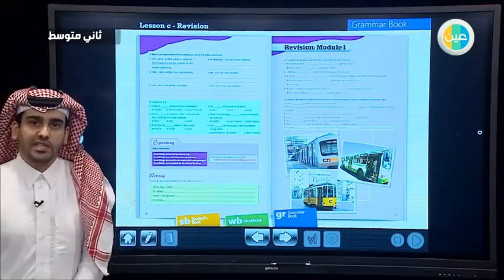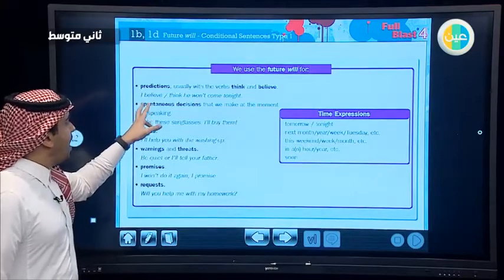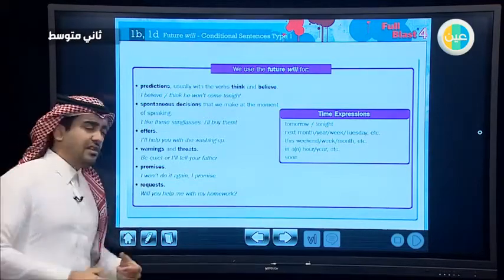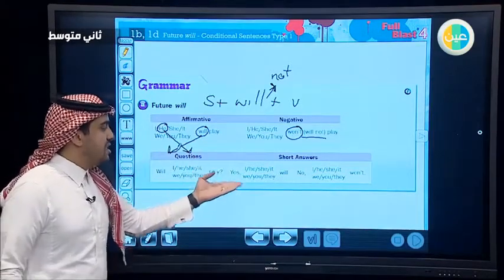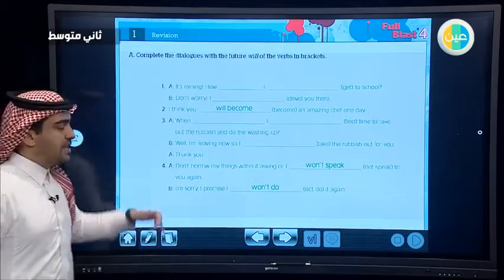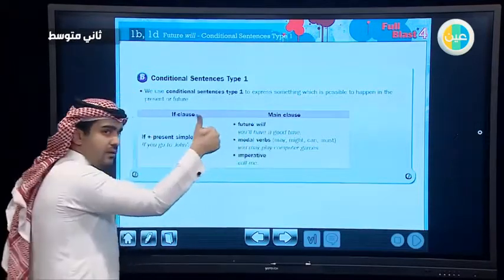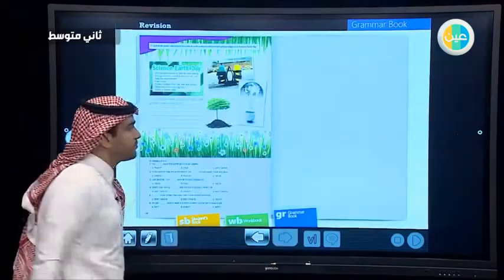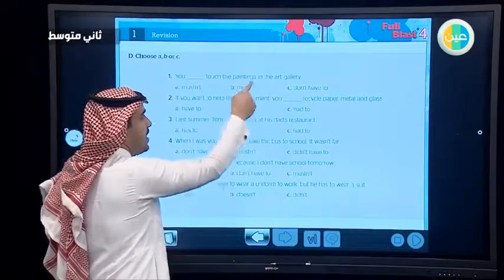Full Blast 4 - Revision Module 1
تم قصه من المقطع الاصلي لتسهيل على طالباتي الوصول للدروس ومشاركته عبر منظومة التعليم الموحد لتعم الفائدة